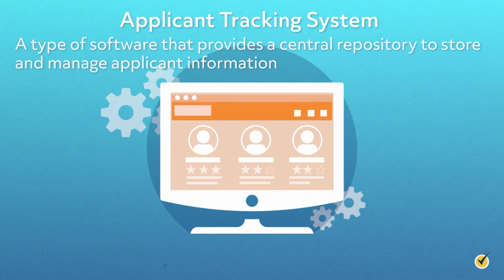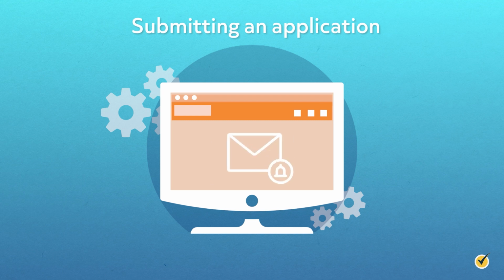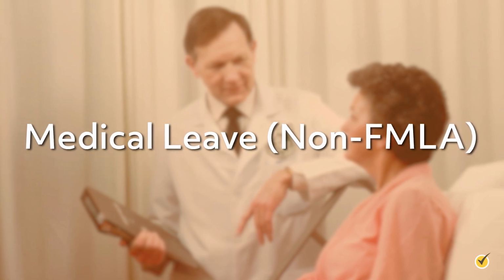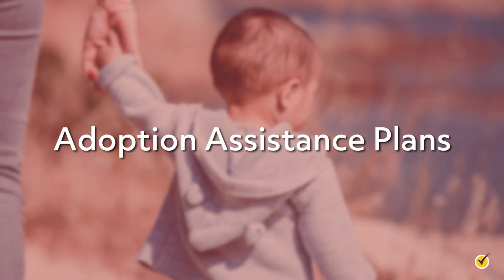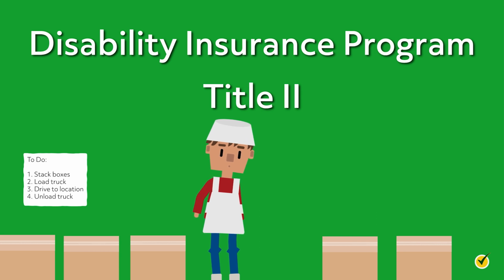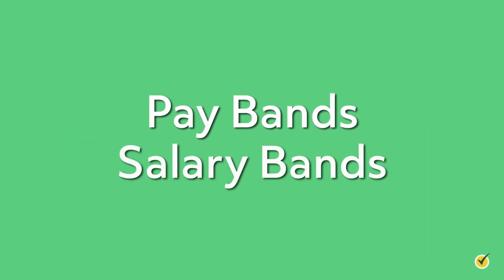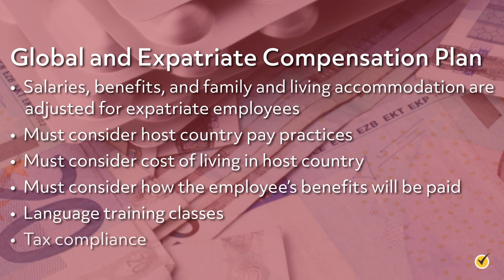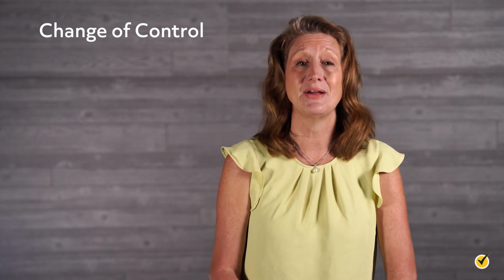SHRM Study Guide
This video gives you an overview of the SHRM exam. To get a complete review, check out our SHRM online prep courses

00:00 Applicant Tracking Systems
12:55 Total Rewards and Types of Compensation
15:40 Paid Time Off, Holidays, and Leave
22:09 Programs and Plans
39:14 Compensations
46:41 Pay
58:04 Job Offers, Contract Techniques, and Negotiations